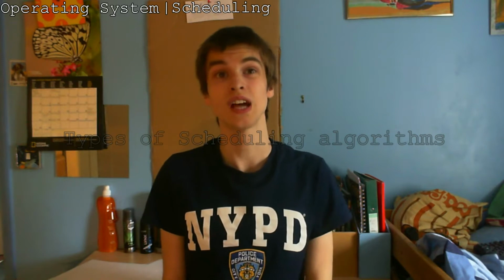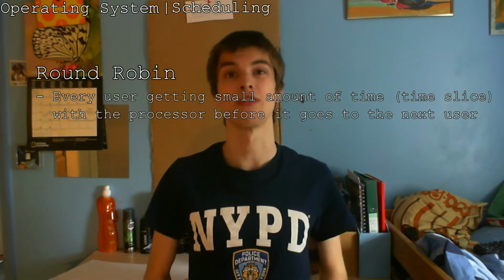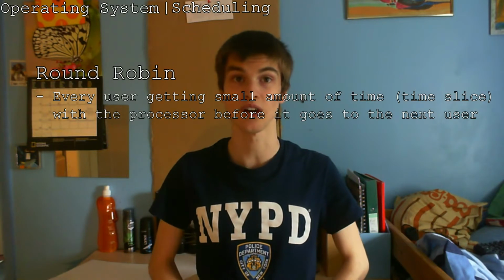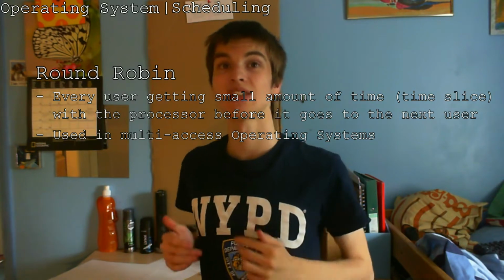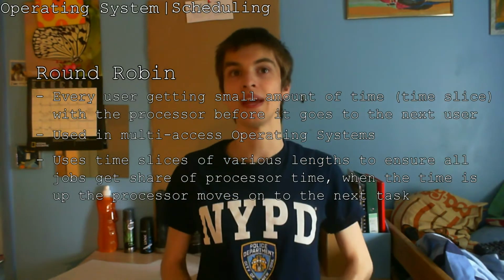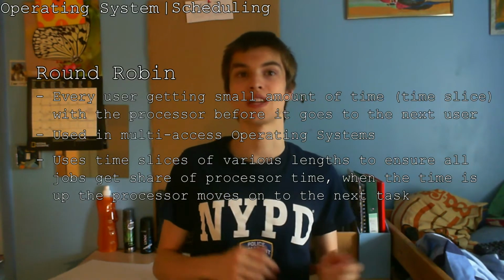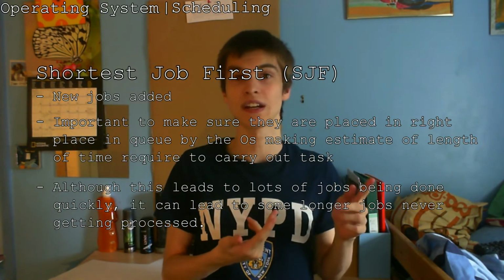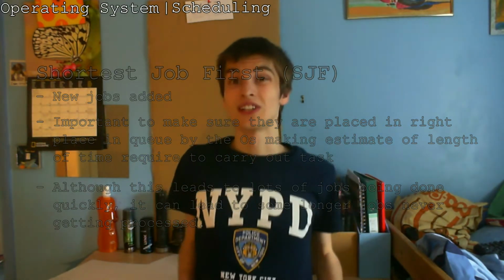F453 | Operating System | 03 Scheduling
In this video I tell you what it is, the purpose and the 4 Goals of it and why operating systems use it. Then I talk about the different types of scheduling.

Milky Way Far Away 3 - Peter Sandberg
Milky Way Far Away 4 - Peter Sandberg
Milky Way Far Away 5 - Peter Sandberg